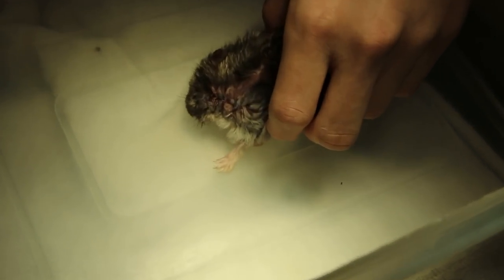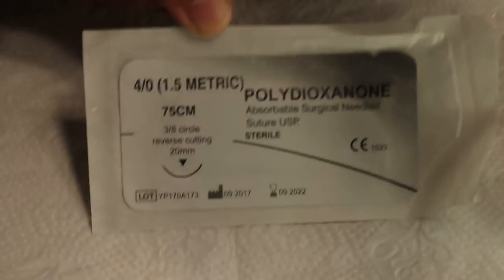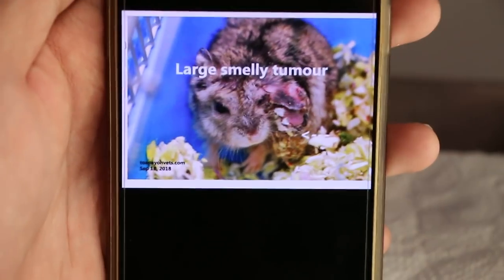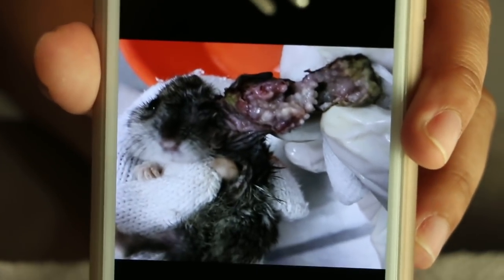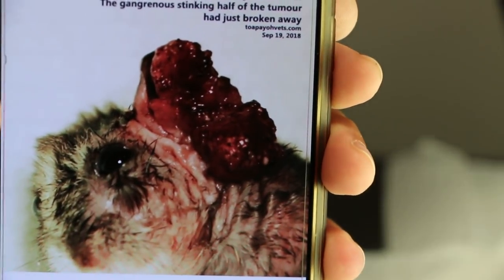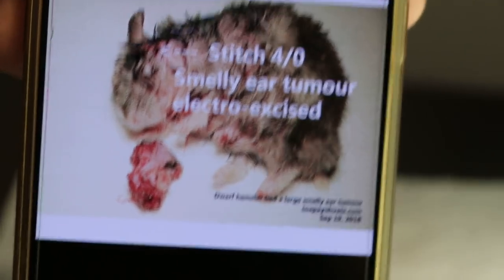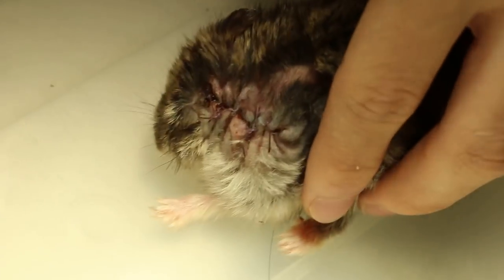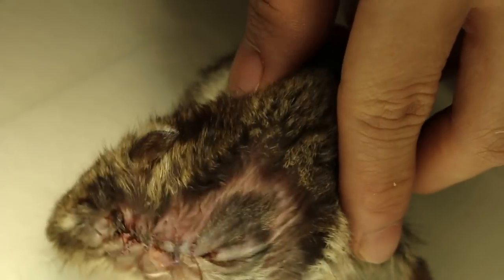Teaching interns on case presentation - hamster ear tumour. Video No. 3/4